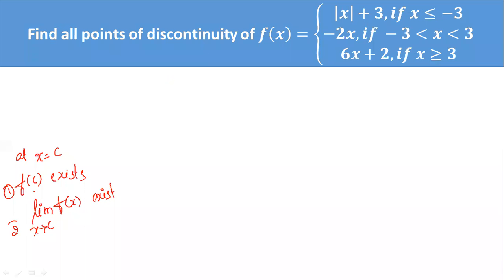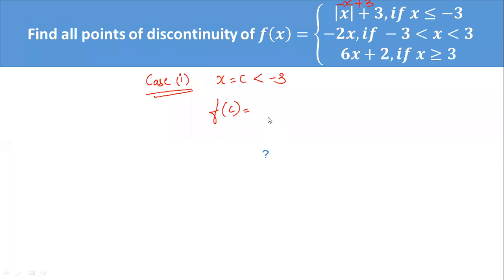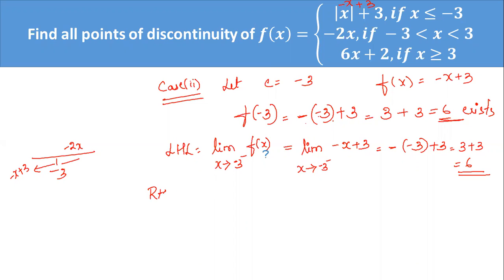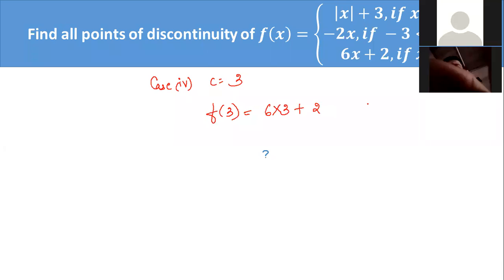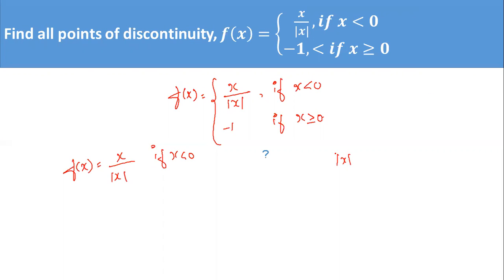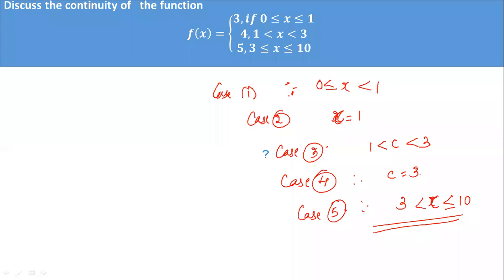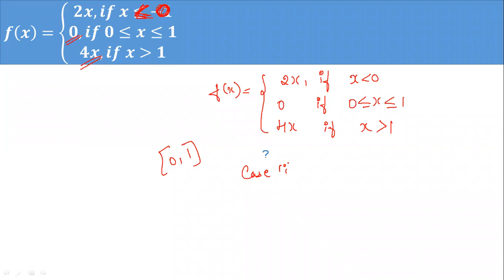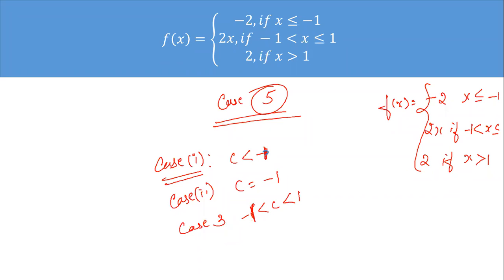Continuity Lecture 8